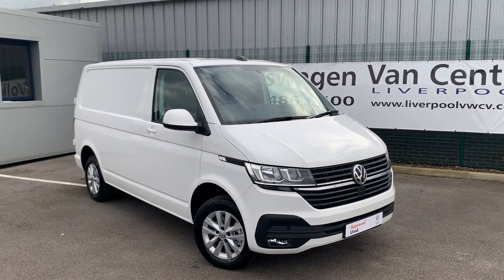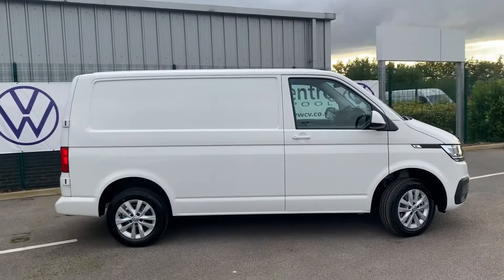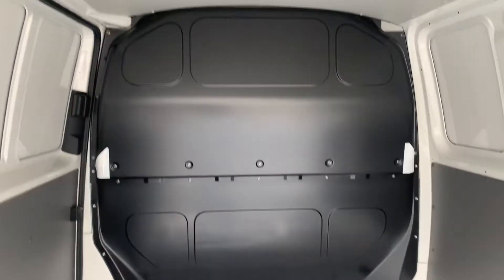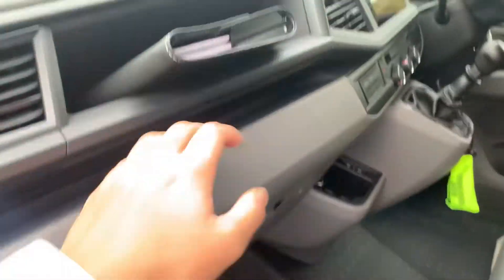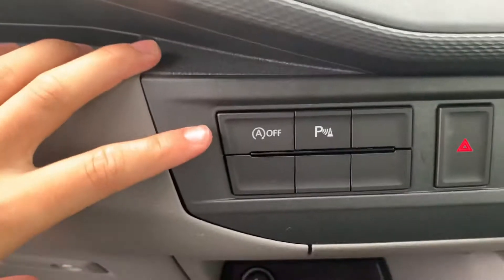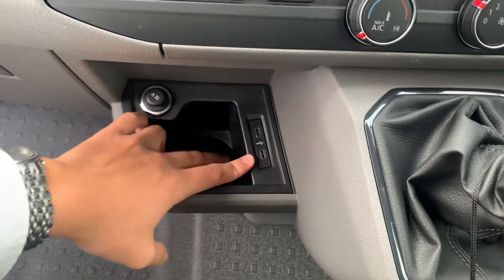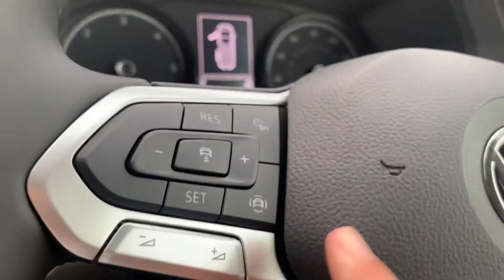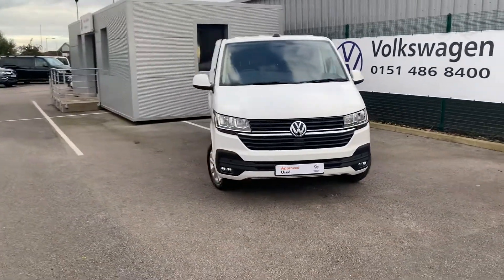Used Volkswagen Transporter Panel Van Highline | Volkswagen Van Centre Liverpool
Check out this approved Used 2020(70) Volkswagen T30 Transporter Panel Van Highline 2.0 TDI 150ps , currently for sale at Volkswagen Van Centre Liverpool.

DG70WRT
10 miles
Diesel
Manual

Main Features include:
20" Alloy Wheels
Front and Rear Parking Sensors
Rubber Flooring in Cab
Start/ Stop Tech